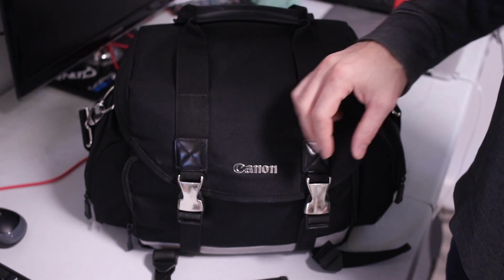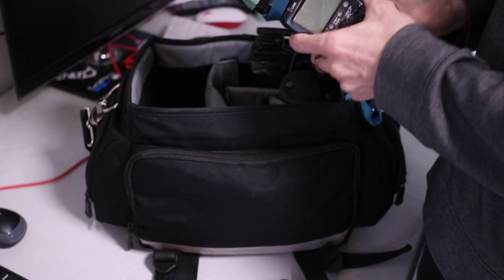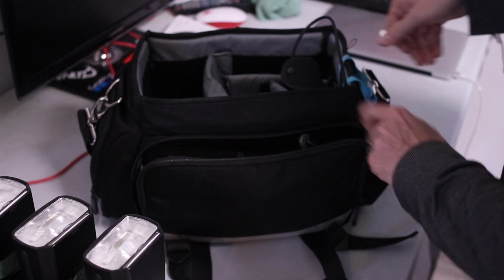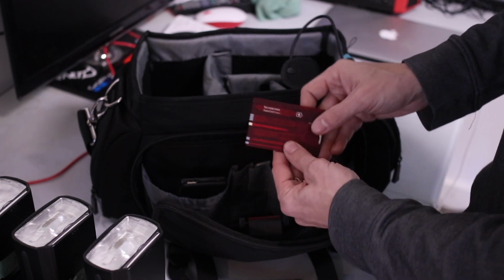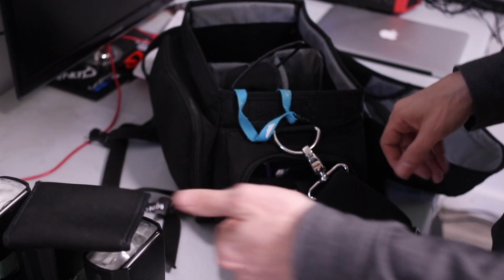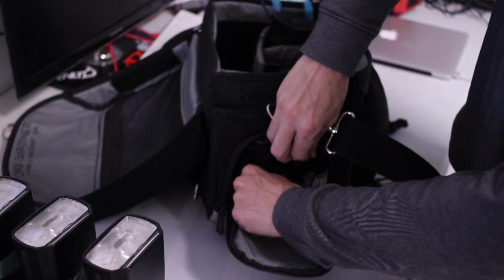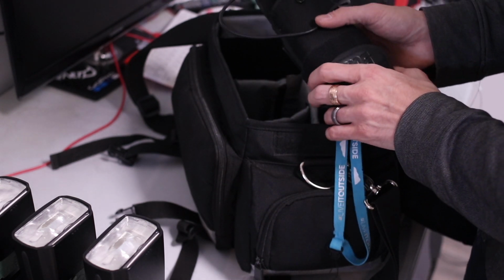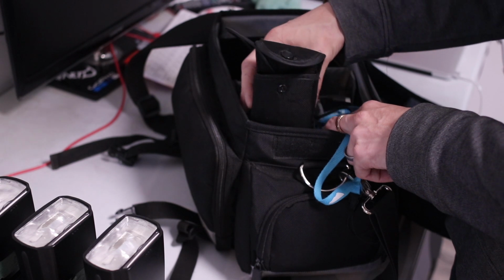Gear Bag : Real Estate Photography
Here is what I bring in my real estate photography gear bag, including a sneak peak at my secret weapon.

There are of course other things like a tripod not pictured here, but I show you the flashes, triggers, batteries, and organizational hacks I use and rely on daily for my real estate photography business in Collingwood and the Blue Mountains area of Ontario Canada.